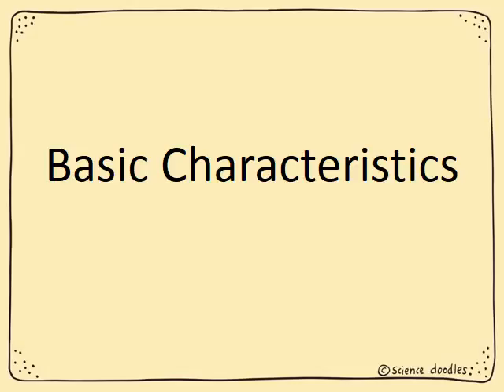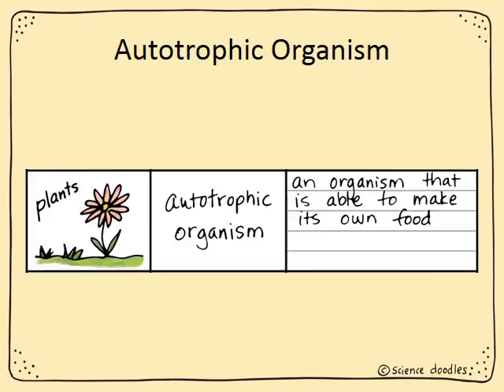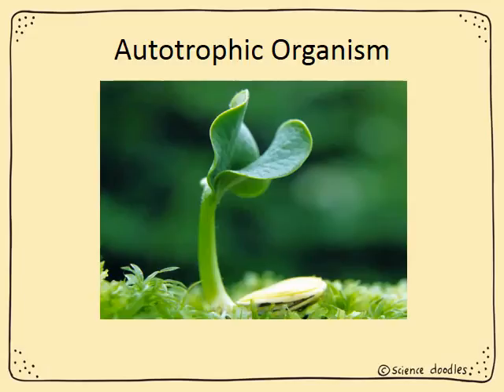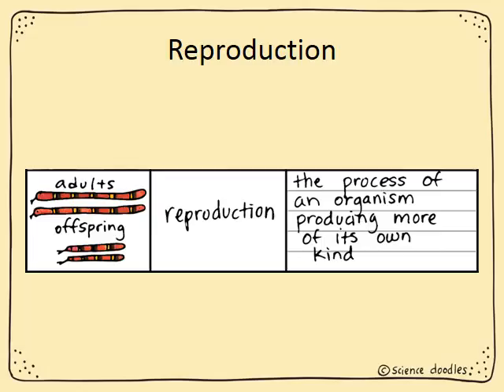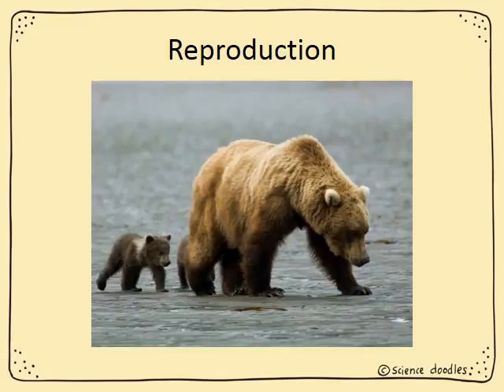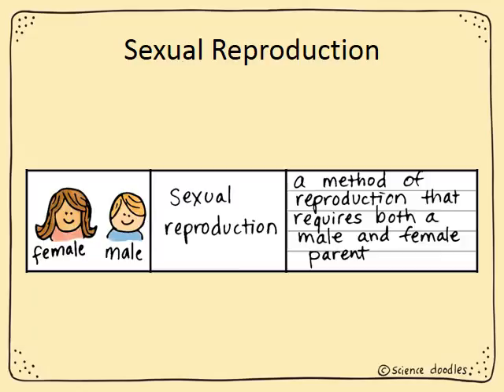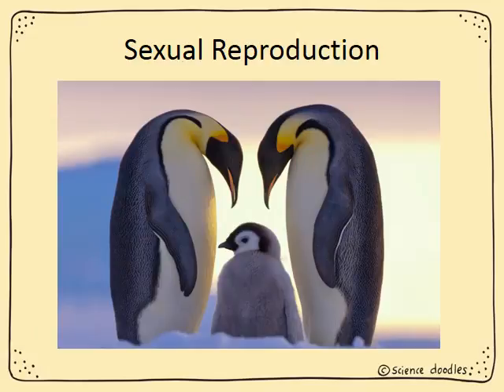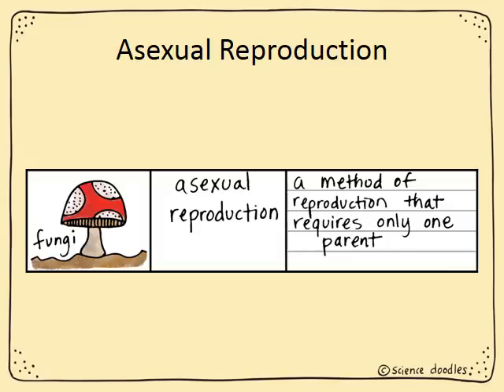Basic Characteristics Video